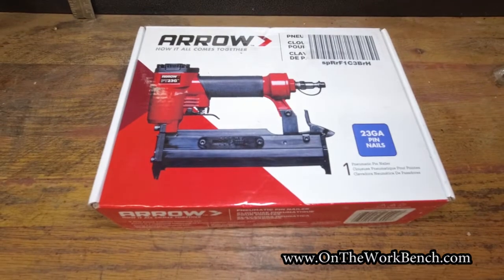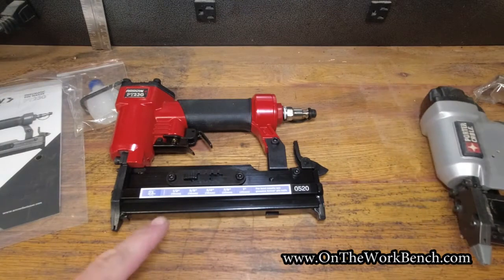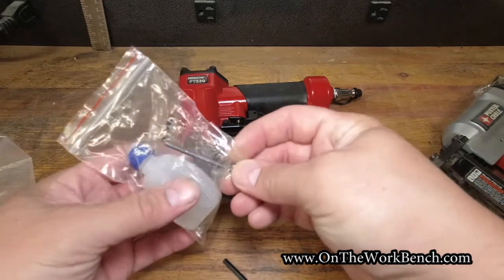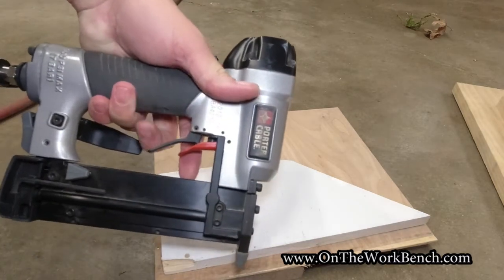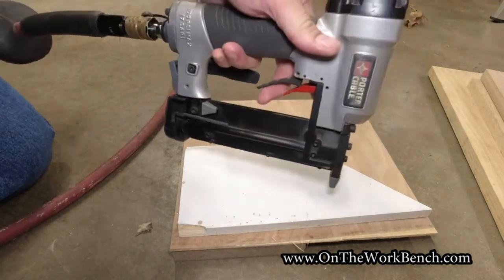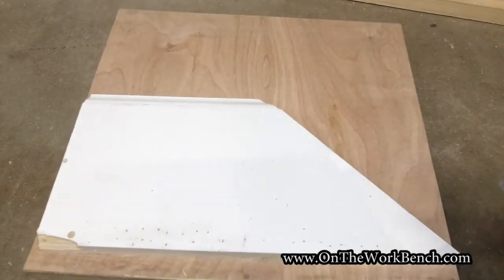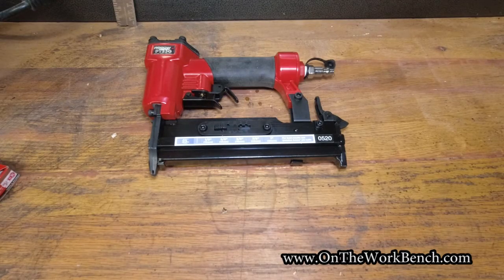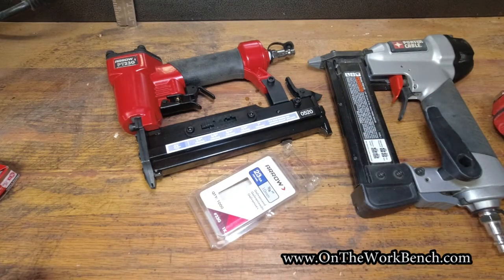Arrow 10mm 23G Pin Nailer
A look at the only tool advertised to work with 10mm 23 gauge pin nails, the Arrow PT23G

Video Sections
0:00 Intro
0:13 Advertised Features
1:02 Unboxing
7:43 Testing
17:25 10mm Pin Nails
18:44 Final Thoughts

Arrow Nailer
10mm Pin Nails
Porter Cable Pin Nailer